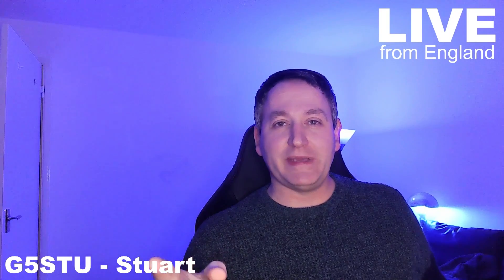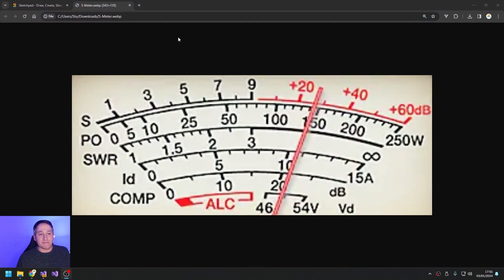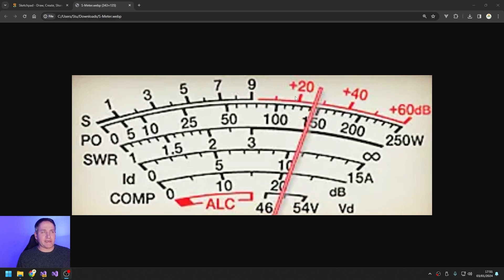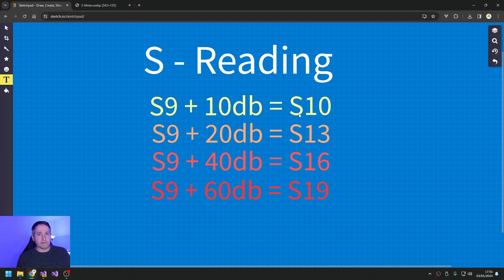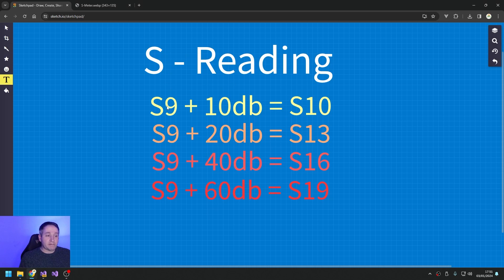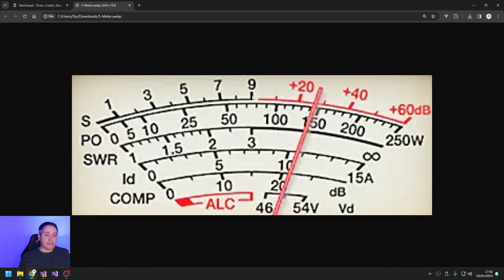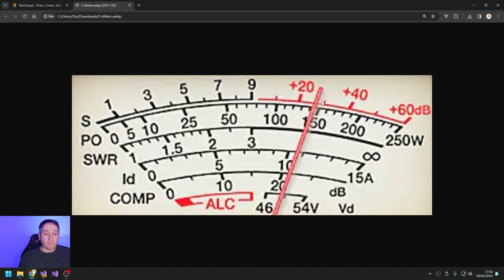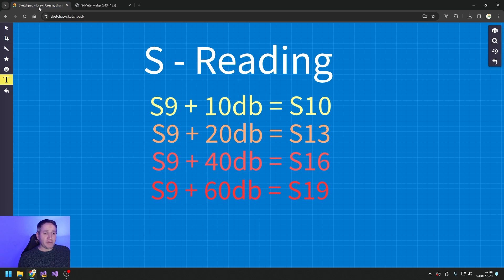READING YOUR HAM RADIO S-METER ?